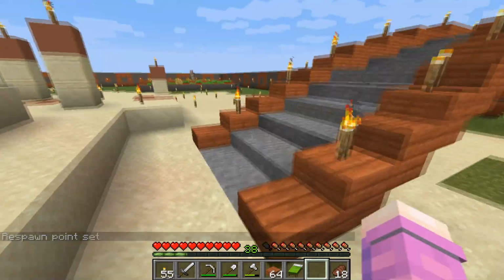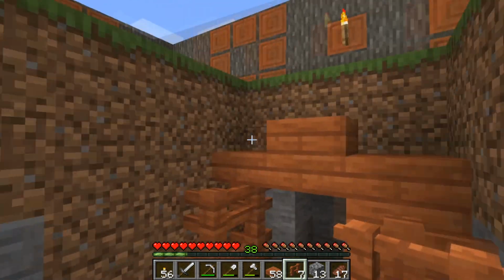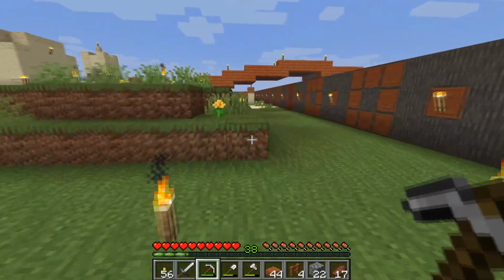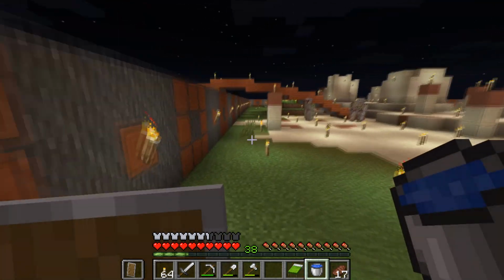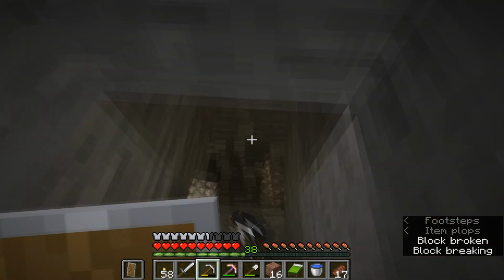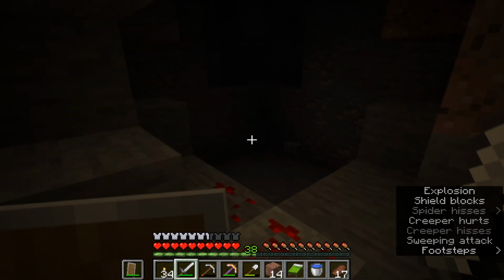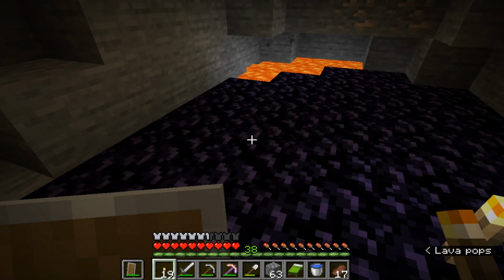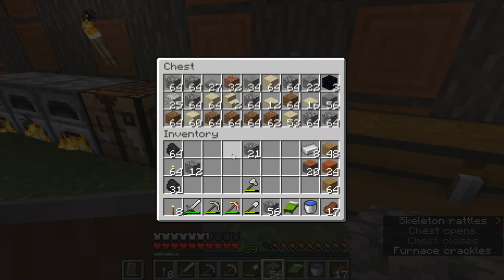How to find DIAMONDS like a pro! Prime Survival Ep.6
Today we decided to go for a delve in the depths of minecraft to find some diamonds! We got insanely lucky!